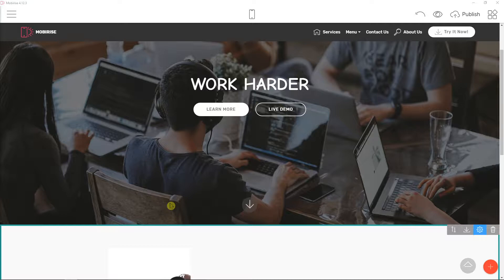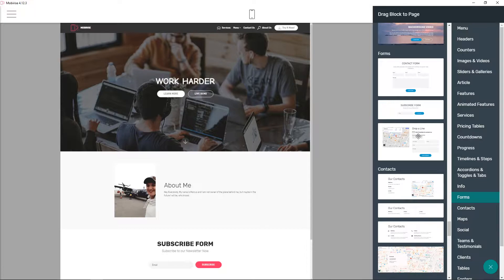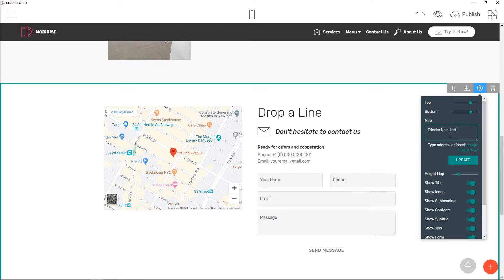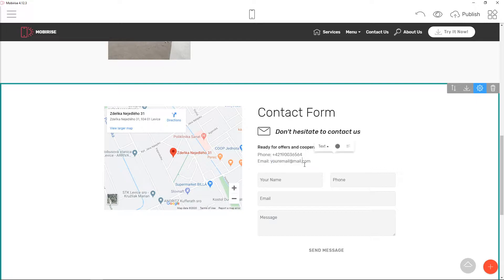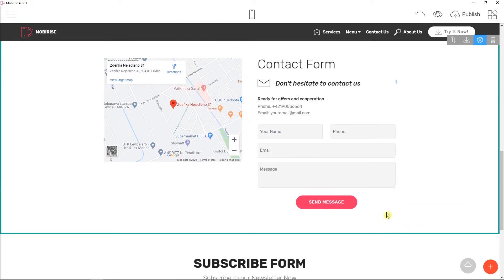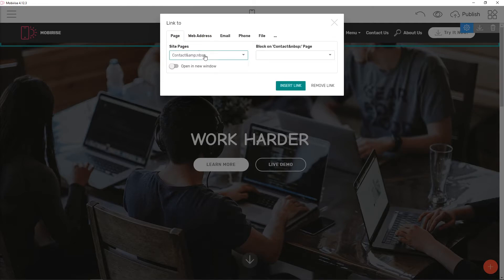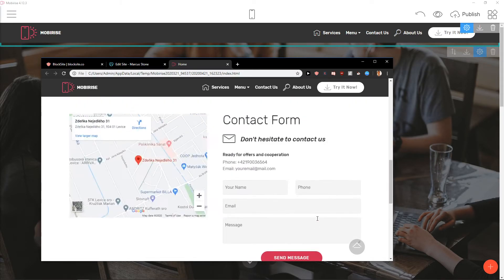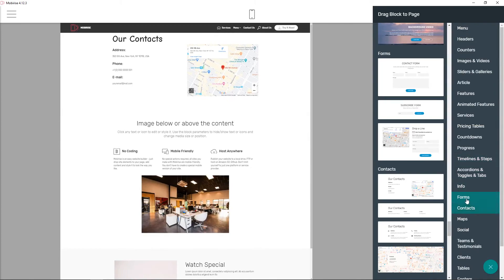How To Add Contact Form In Mobirise